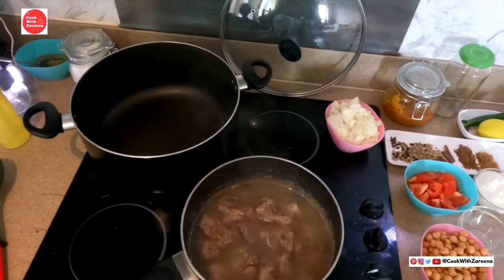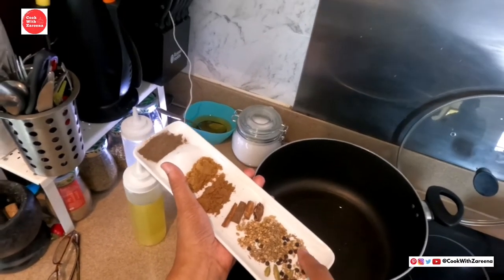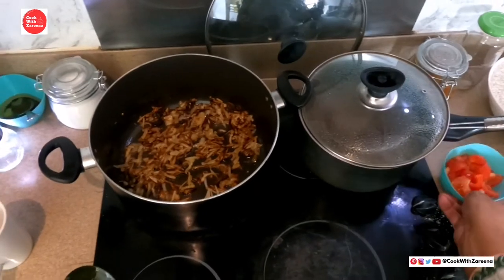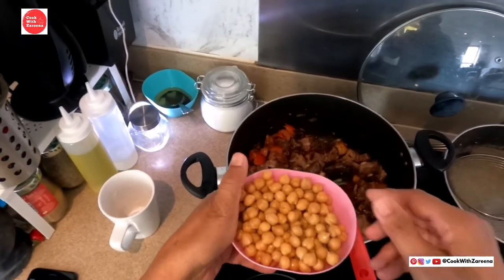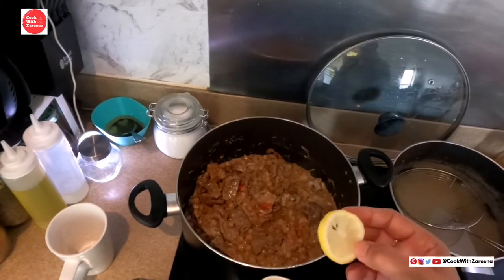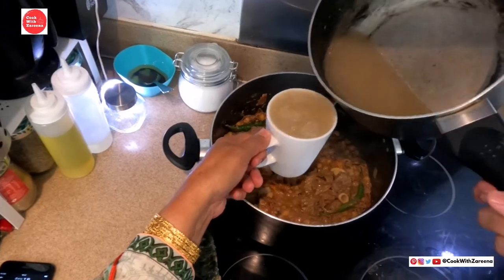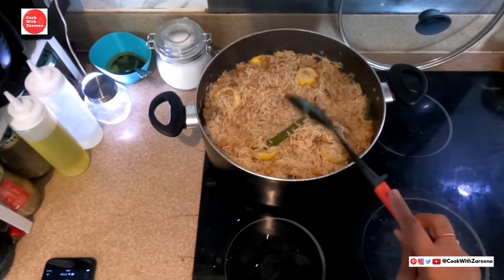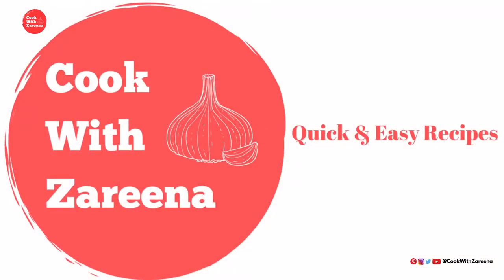S4 E11: Mutton Channa Pullao | Cook With Zareena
Equipment
YouTube thumbnail created on CANVA.